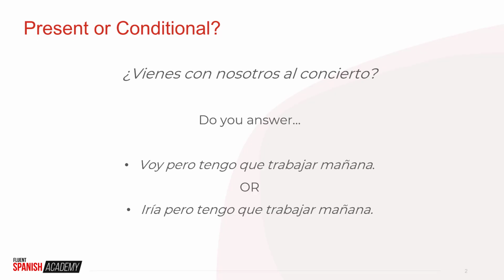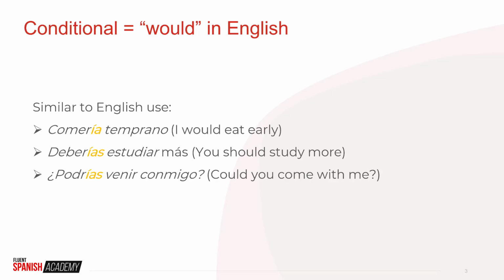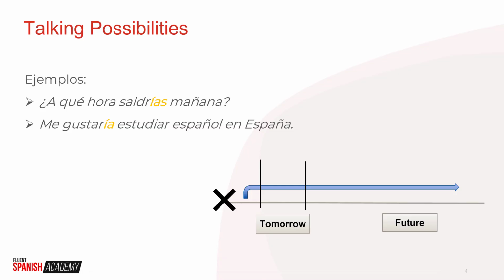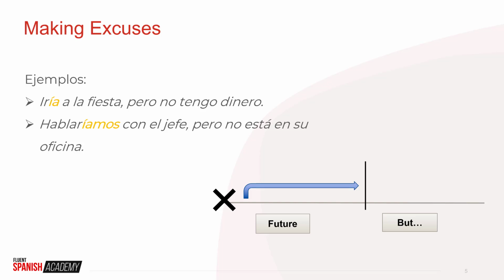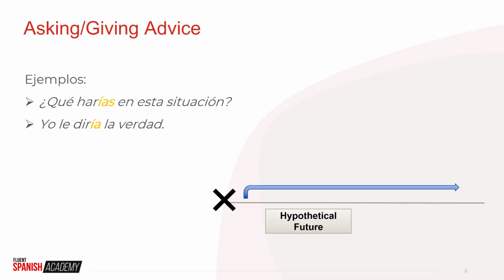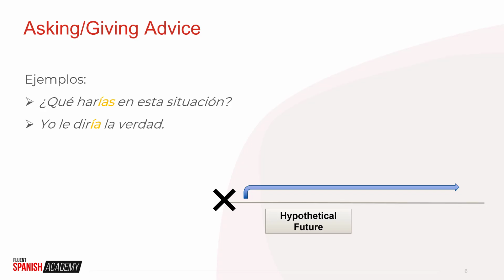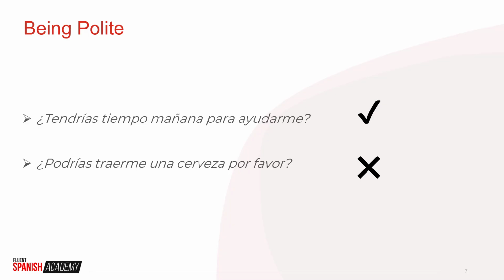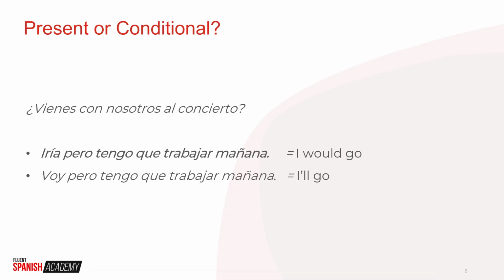The Definitive Spanish Conditional Tense Video - Learn Sound More Natural When You Speak Spanish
Sign up for FREE Intermediate Spanish materials to accompany these videos

In this video, you'll learn about the conditional tense in Spanish. The good news is that the conditional tense is not particularly difficult as the way it's used is similar to English.

Nonetheless, the conditional is something you'll need to use very often in Spanish, so make sure watch the video as many times as you need to get to grips with it!

Welcome to the Fluent Spanish Academy channel. Here, you'll find Spanish virtual immersion and fluency training videos for intermediate learners.

If you want to break the intermediate plateau and finally achieve fluency in Spanish, this channel is for you!

Why not check out some of these other helpful videos...

⏱ TIMESTAMPS:
0:00 Intro
1:04 Conditional = "would" in English
1:41 Talking Possibilities
2:37 Making Excuses
3:34 Asking/Giving Advice
4:35 Being Polite
5:16 Present or Conditional?
6:04 Ending